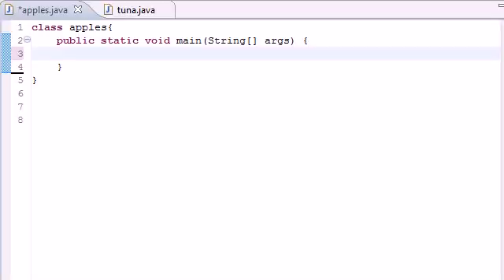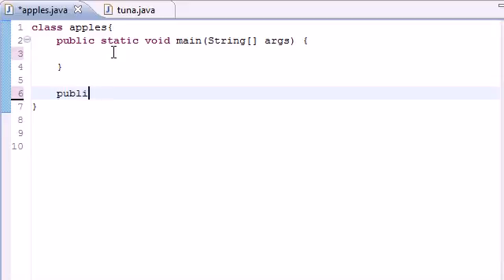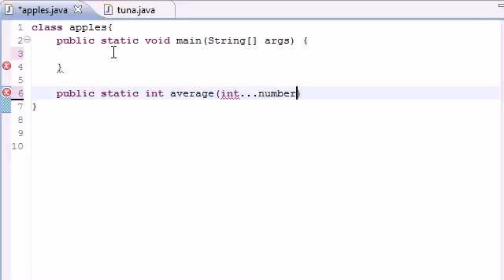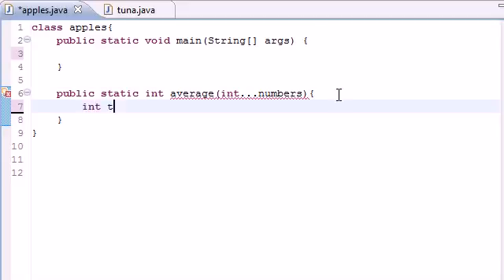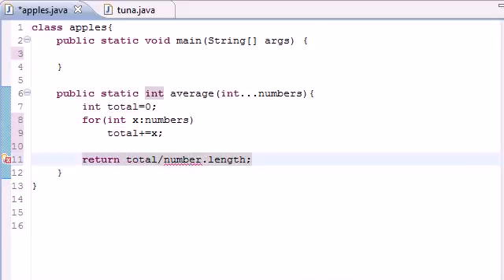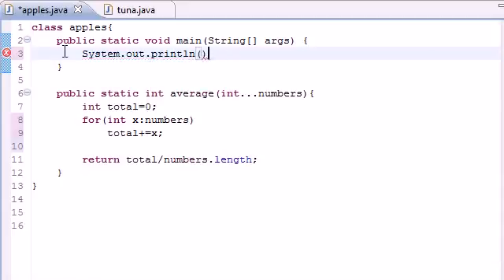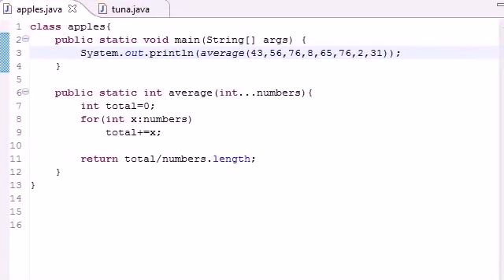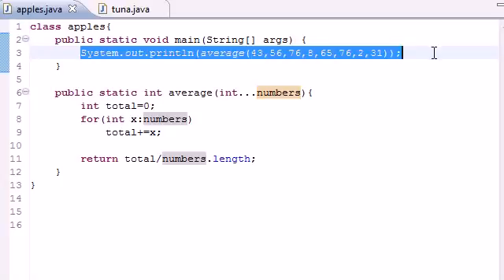Java Programming Tutorial 35 Variable Length Arguments